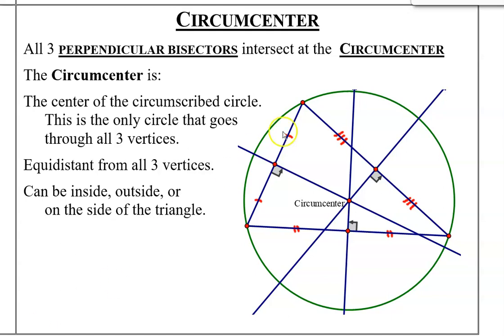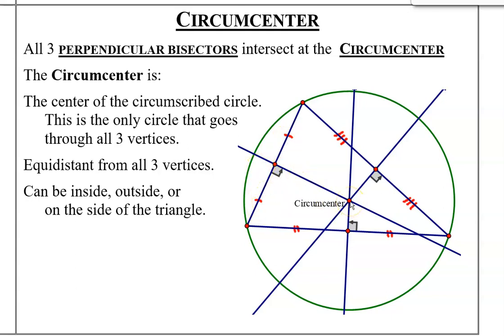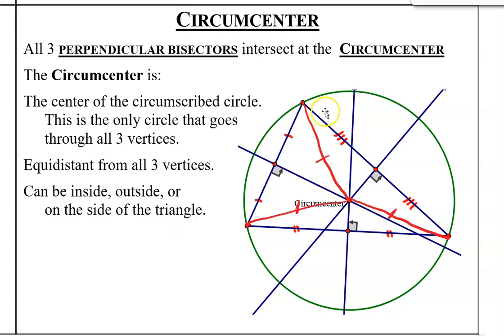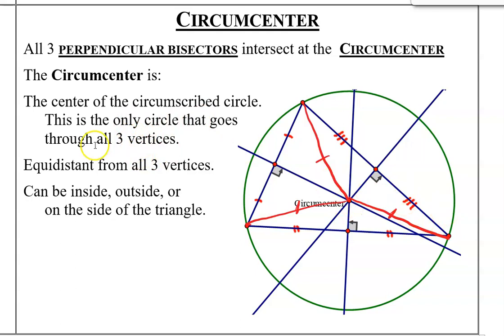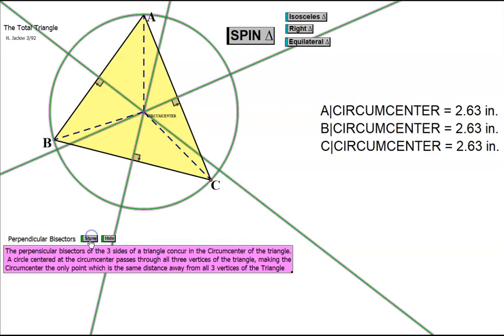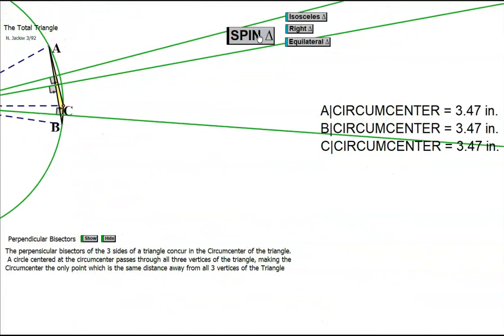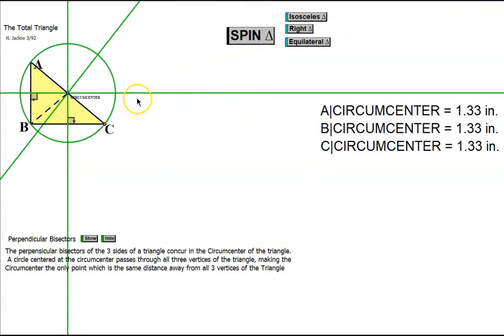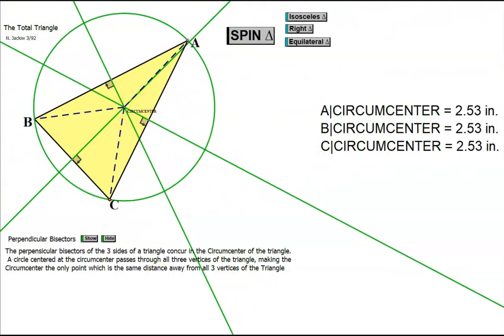Circumcenter of a Triangle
An explanation of the Circumcenter of a Triangle, its properties and how it is constructed.